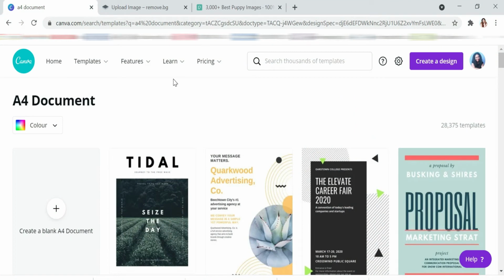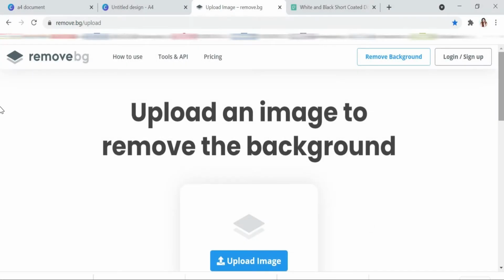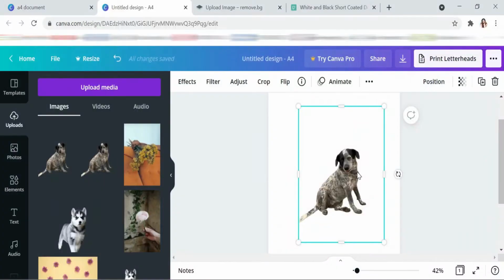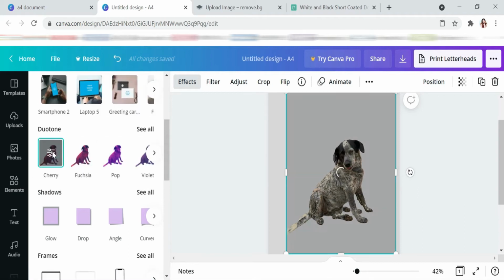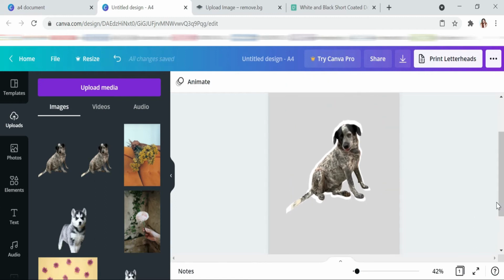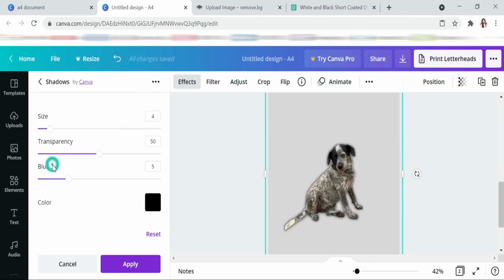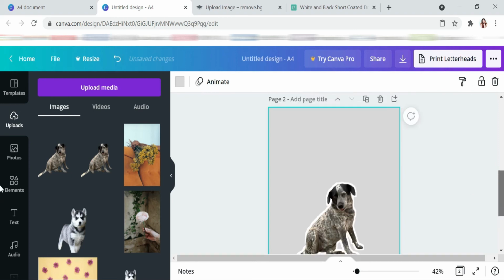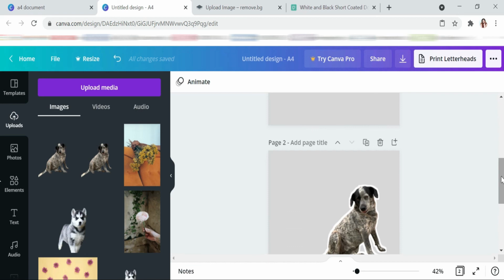HOW TO CREATE AN OUTLINE OF AN IMAGE ON CANVA || HOW TO ADD AN OUTLINE TO A PHOTO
Adding outlines to your photo using Canva is the EASIEST way to make any image pop and stand out.
This tutorial is going to show you just how easy it is to create outlines for your images.
You will also learn how to easily remove the background of an image using a free website.